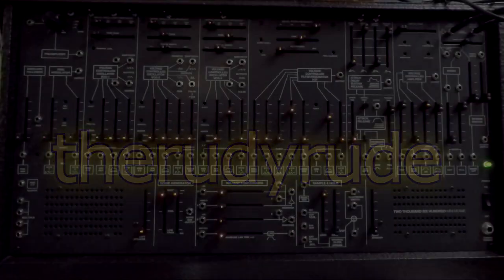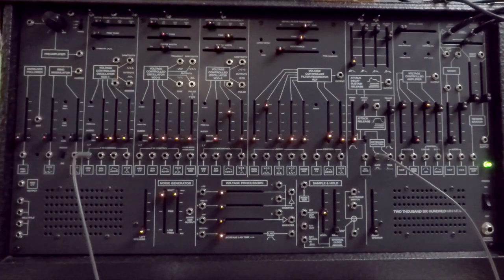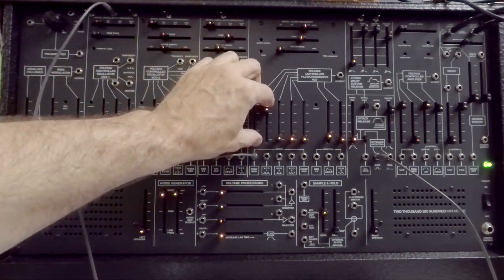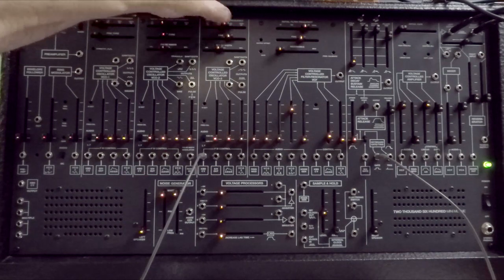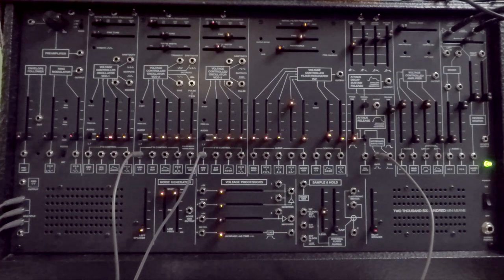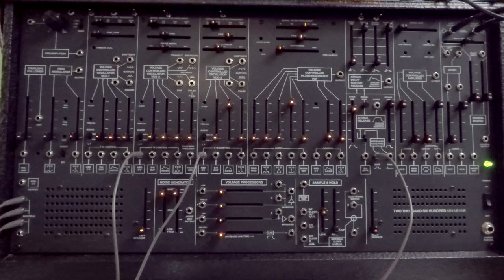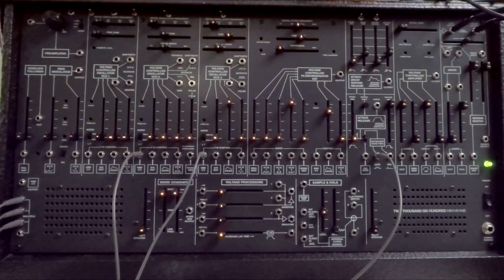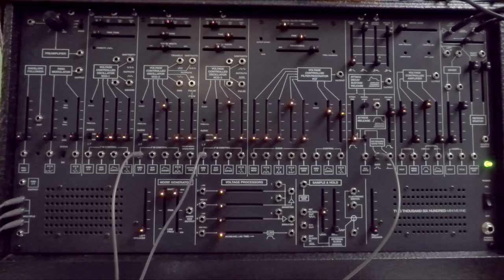ARP 2600 TTSH 's Overview of the modifications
Steve Sommers suggested that I should get these modifications on the TTSH he was building for me. They are: A frequency Divider, Sine and Triangle waves for all oscillators, Syncable oscillators, Swithes for time scaling of the envelope generators and a super quiet and relativly hifi spring reverb.